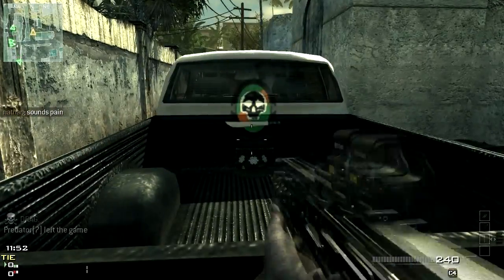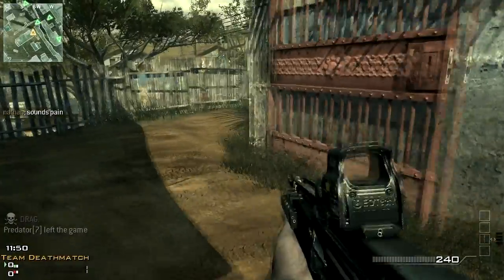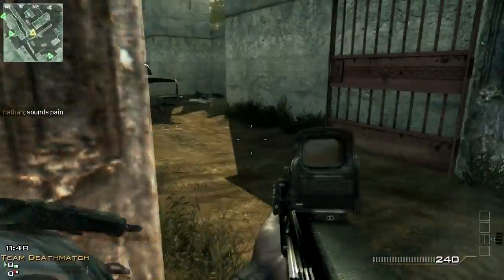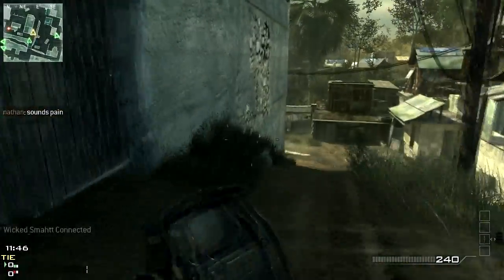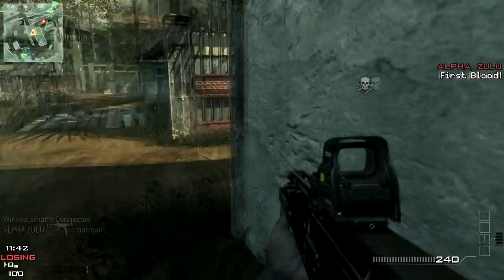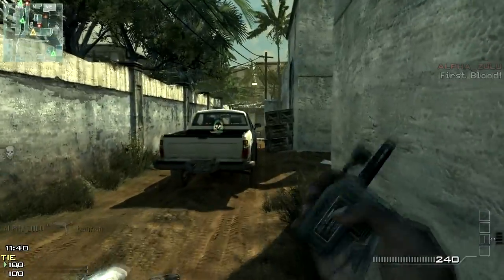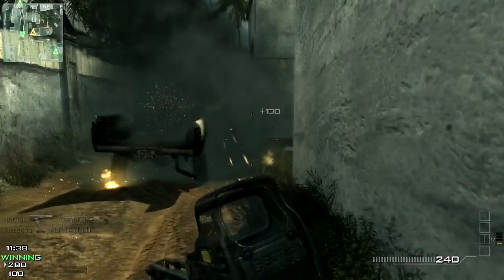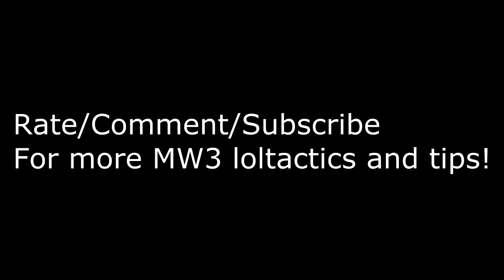MW3: Lultactics - Carbomb Tutorial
Just some fun stuff to do!